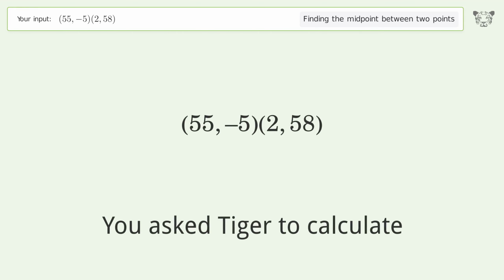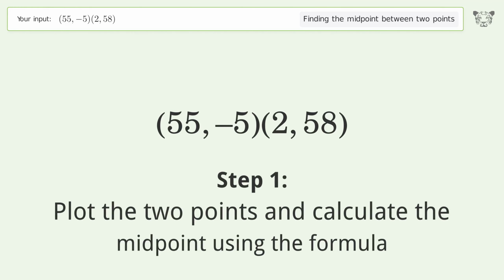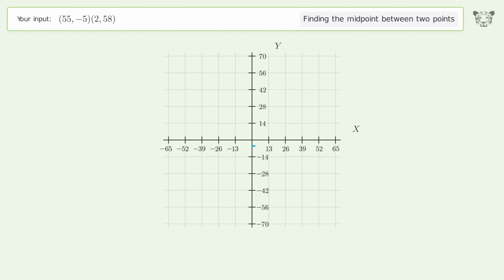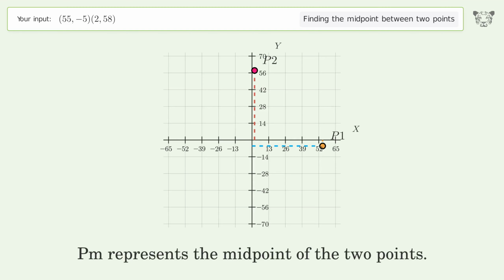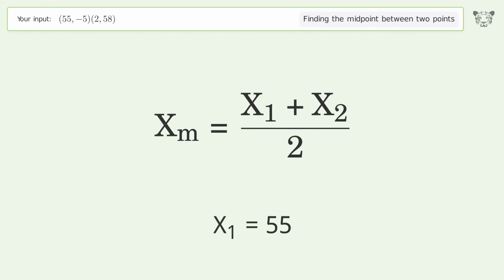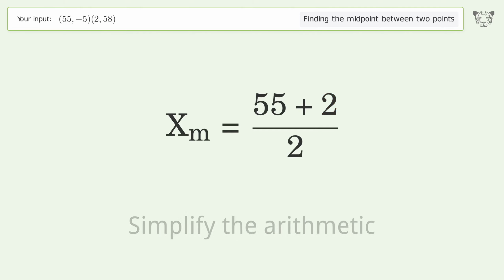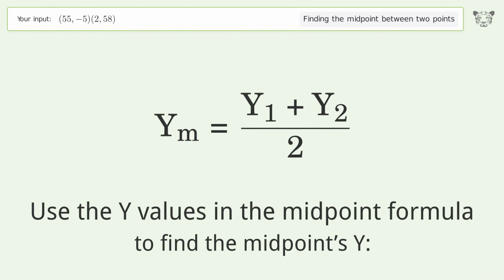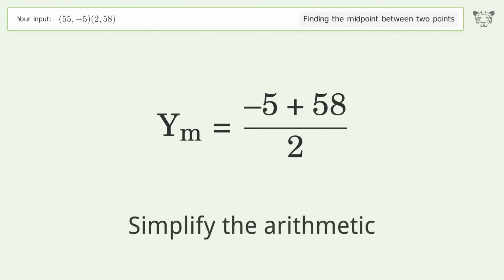Find the midpoint between two points p1 (55,-5) and p2 (2,58): Step-by-Step Video Solution